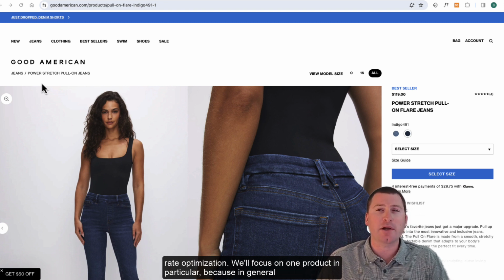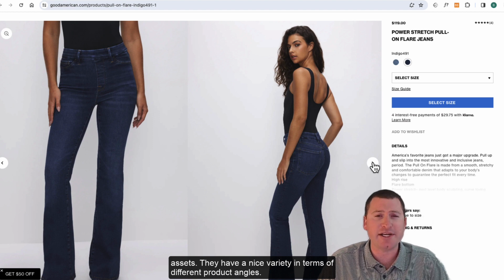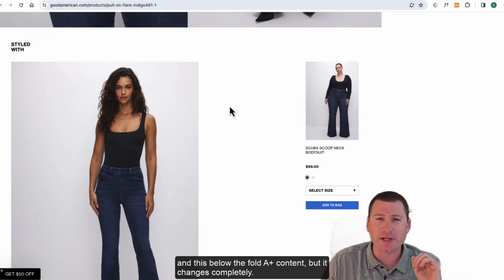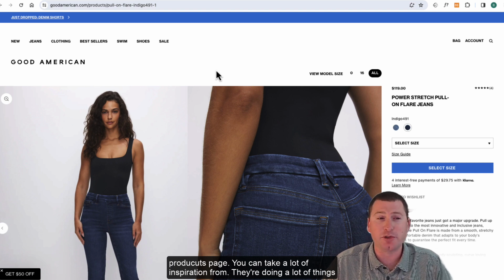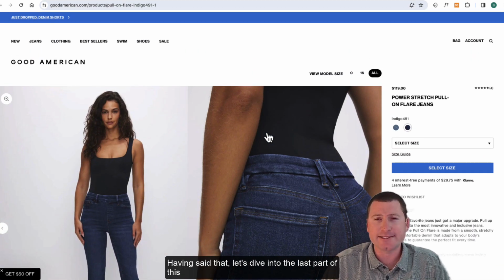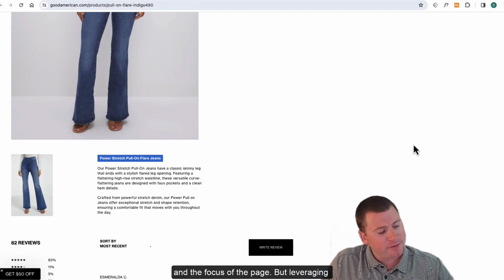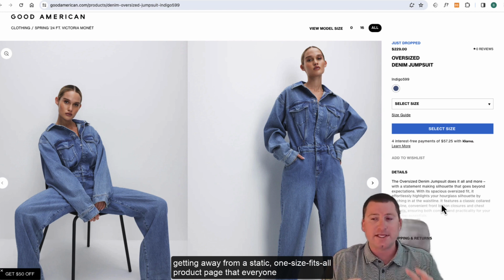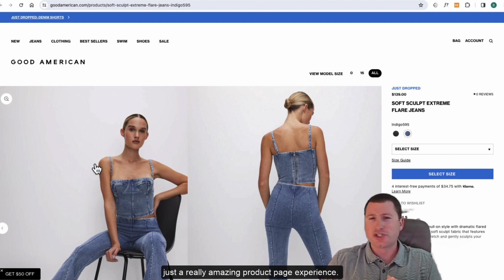[Product Page Breakdown] Good American Product Page Analysis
In this video, we meticulously investigate Good American’s product page to identify what makes it a standout in the direct-to-consumer fashion market on Shopify. Co-founded by Khloé Kardashian, Good American has made significant strides in promoting body positivity and inclusivity in fashion. Join us as we explore both the effective strategies and areas for potential improvement from an e-commerce perspective.

➡️ What we cover:
- Introduction to Good American: This section will introduce the brand’s mission, history, and its emphasis on celebrating all dimensions of female power.
- E-commerce Optimization Highlights: We'll demonstrate how the layout and design of the page, such as the detailed product information and easy navigation, enhance user experience and conversions.
- Merchandising and Personalization: See how the brand personalizes the shopping experience by allowing customers to see products modeled by individuals of various sizes and how this can influence buying decisions.
- Technical Insights: This section will explore the technical tools and platforms that Good American uses to create a seamless shopping experience and gather insightful customer data.
- Areas for Improvement: We will provide a constructive analysis of how incorporating video demonstrations and more detailed product breakdowns could further enrich the customer experience.
- Strategic Marketing Initiatives: This part will highlight how the brand integrates its values into marketing efforts and how this resonates with their target audience – potentially drawing in a more loyal customer base.

[FREE] Top 10 Tactics to Improve Conversions on Shopify Product Pages